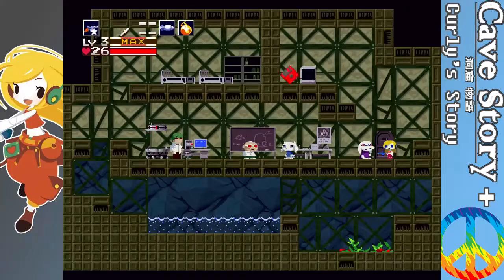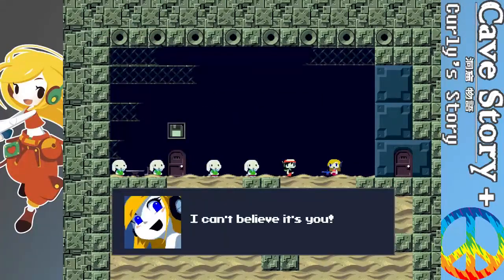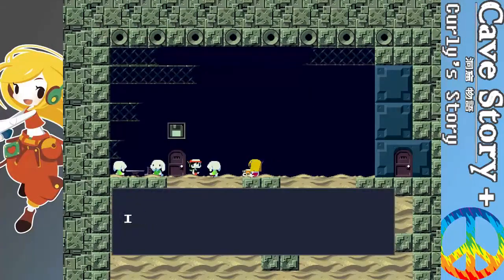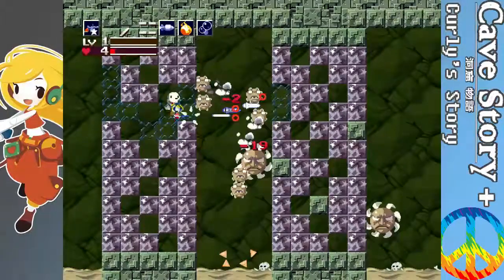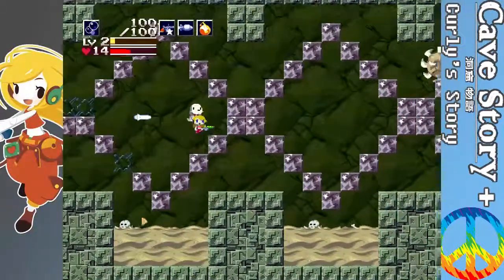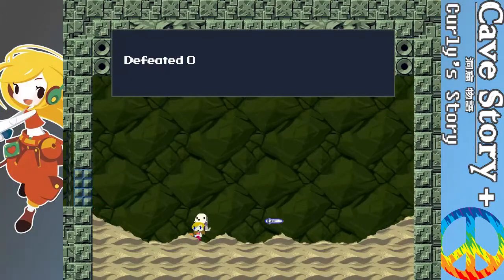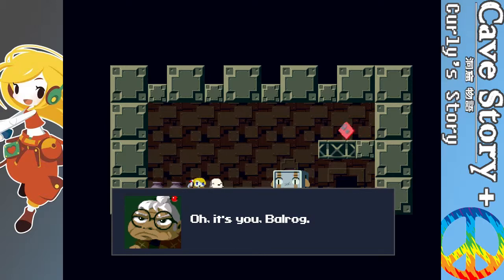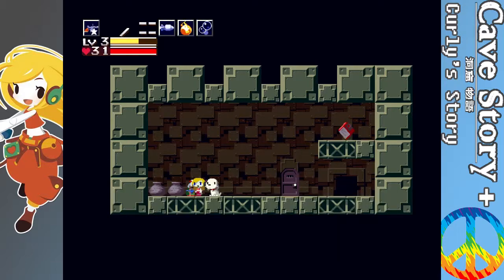Cave Story+ (4) - The Sand Zone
A mysterious zone filled with death and pain.  Also strange guys, mimigas, and puppies?

at random times in the morning announced on twitter as well!